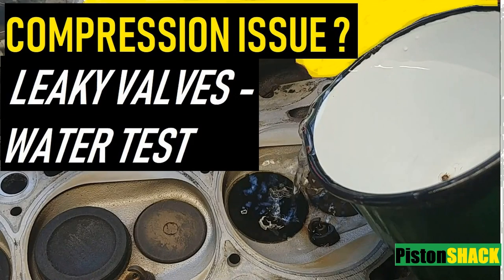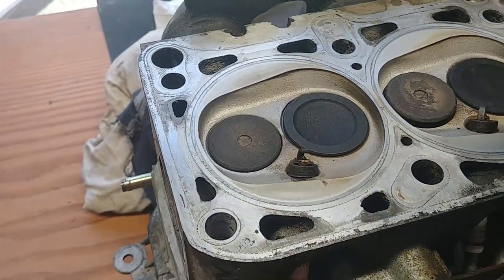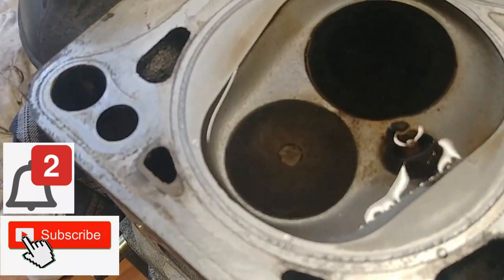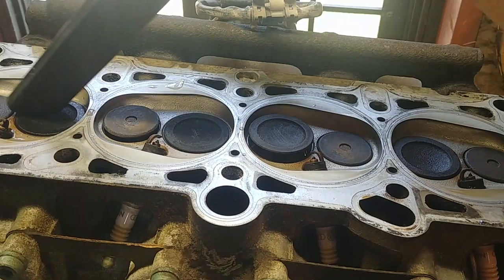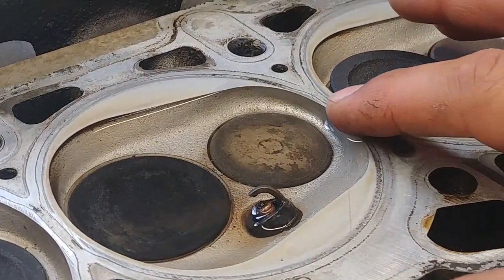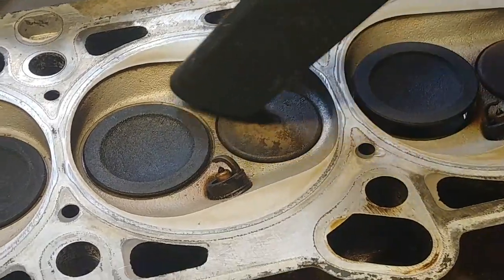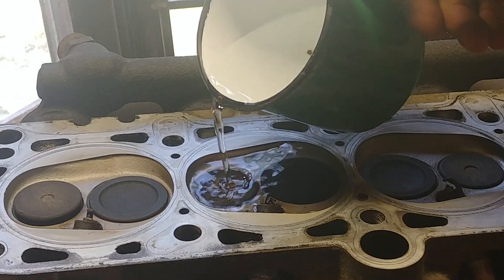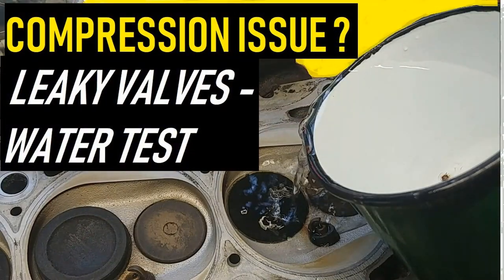CYLINDER HEAD VALVES LEAK TEST. BEST WAY HOW TO FIND LEAKY VALVES BY USING WATER.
Water Testing Cylinder Head Valves is One of the most efficient and easiest ways to diagnose leaky cylinder head valves. We tested cylinder head valves for leaks on 2.0L AVH VW engine but the same procedure can be used on almost any internal combustion engine.

2.0L Volkswagen Golf CYLINDER HEAD CLEANING: THE BEST WAY TO CLEAN OLD GASKET AND CARBON DEPOSIT: